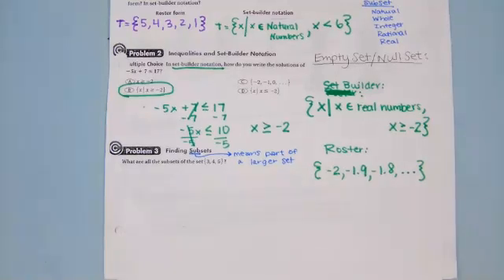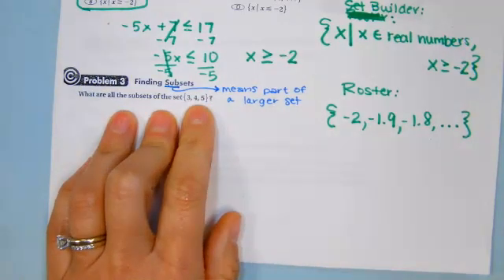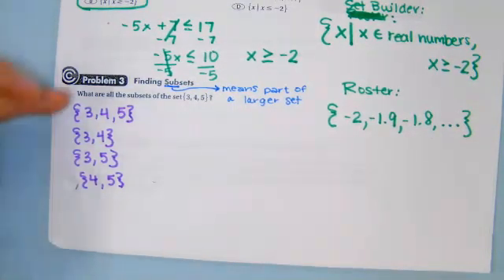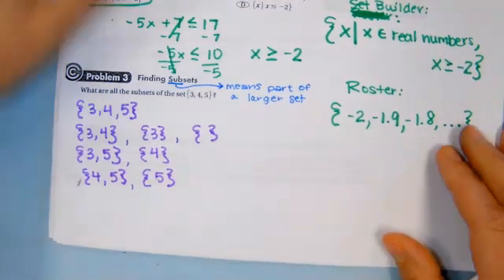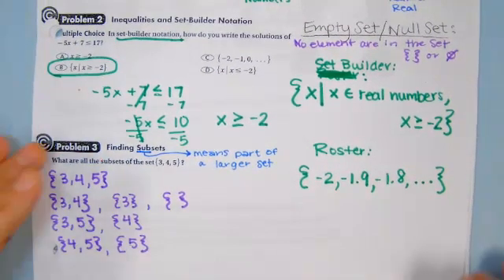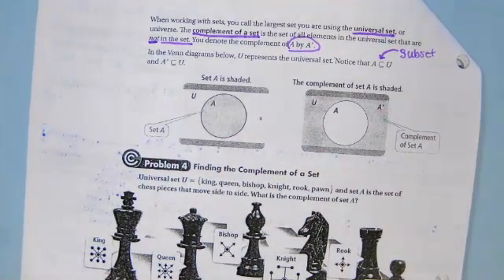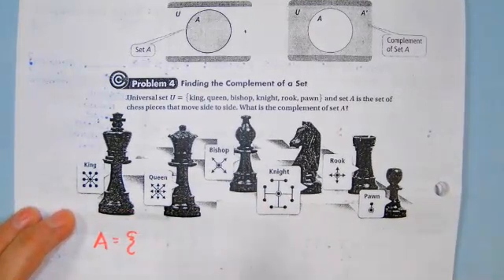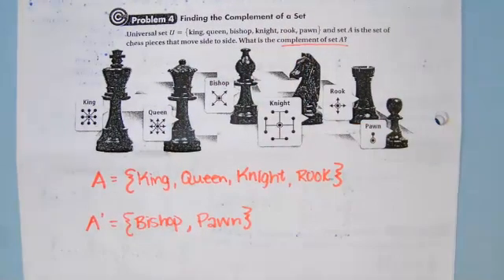3-5 Notes Part 2: Subsets and Complements of Sets